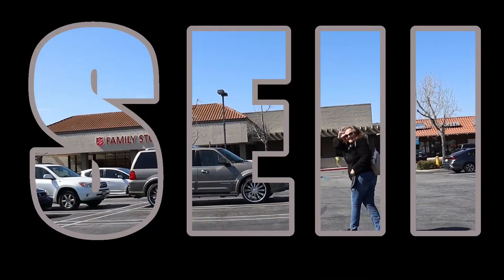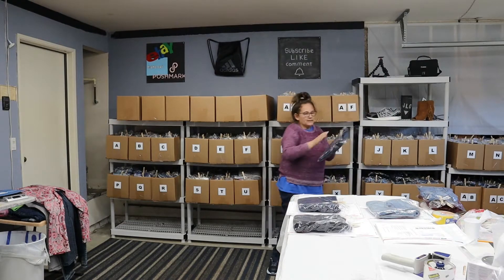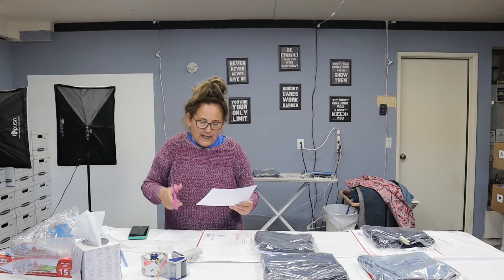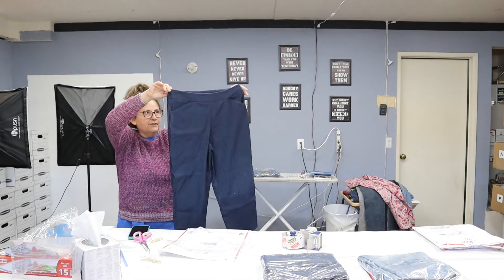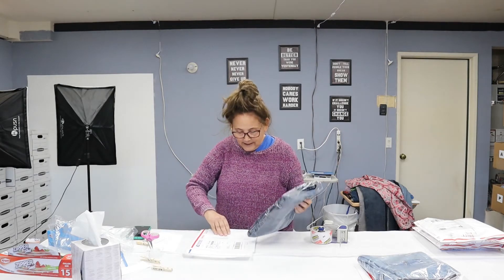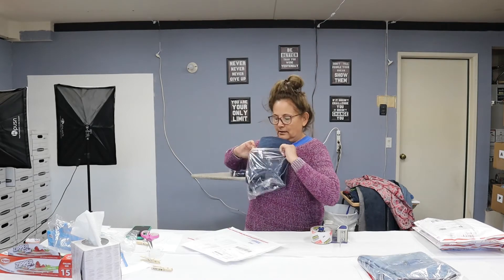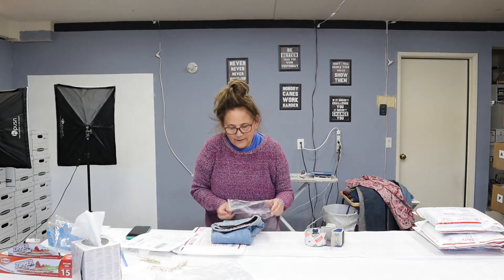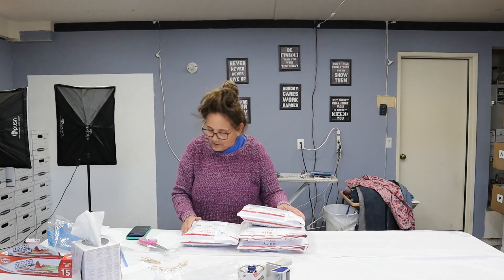Getting Ready for Summer Sales ... Tuesday Sales + Ebay + Poshmark + Mercari.......